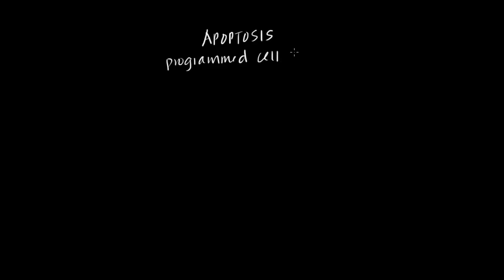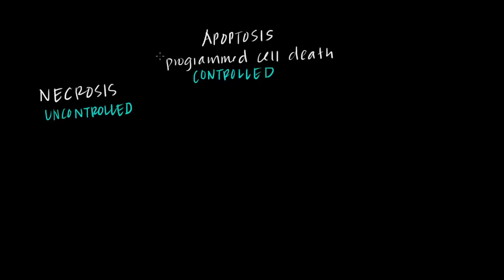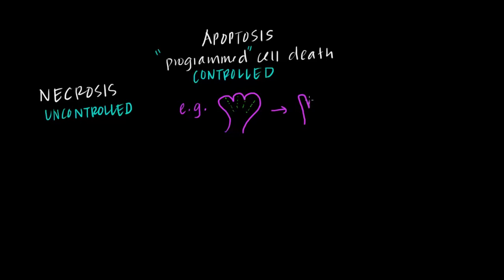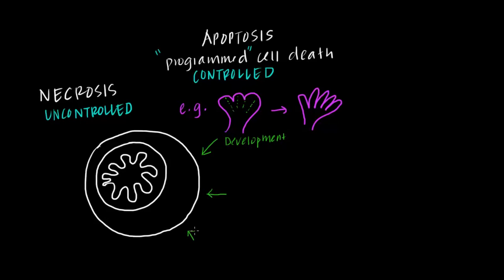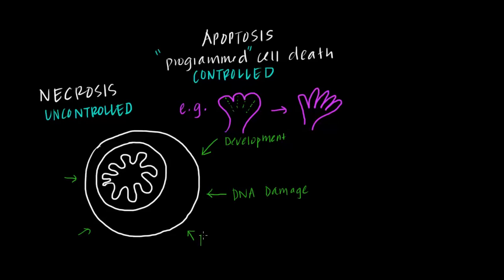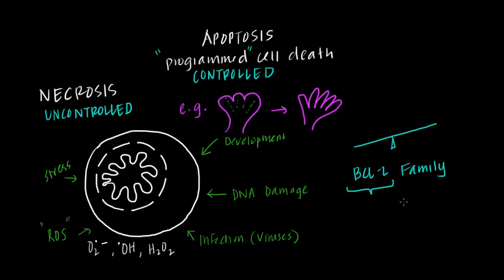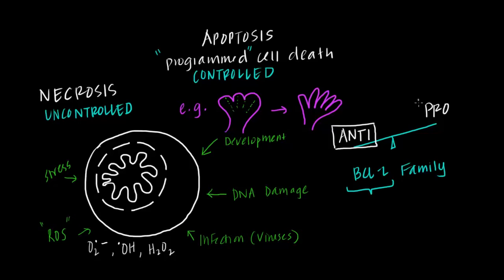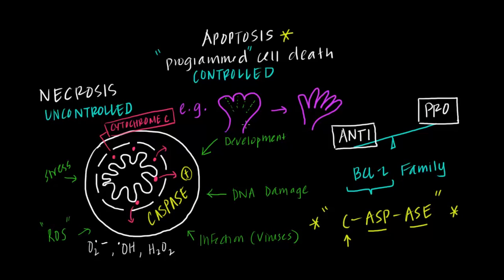Mitochondria, Apoptosis, and Oxidative Stress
What is the mitochondria's role in apoptosis? What is meant by oxidative stress? By Jasmine Rana.